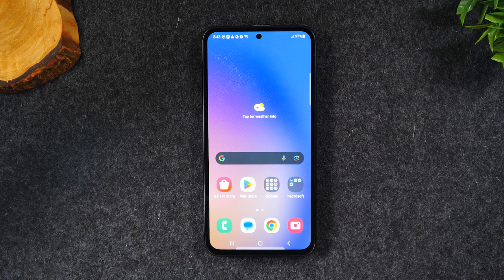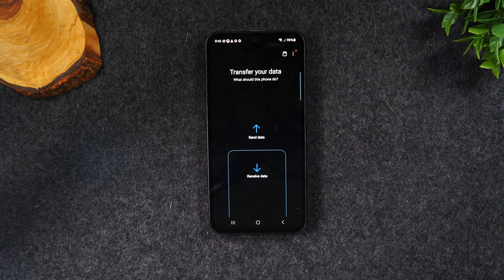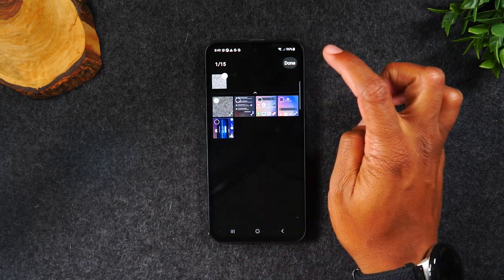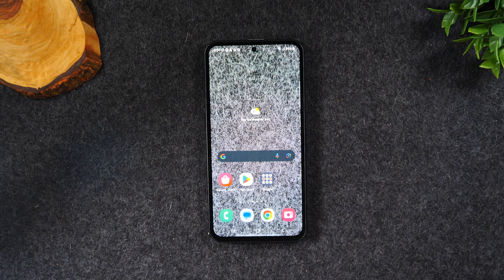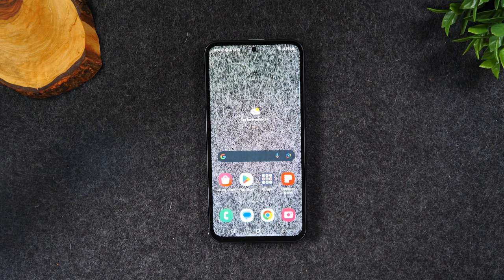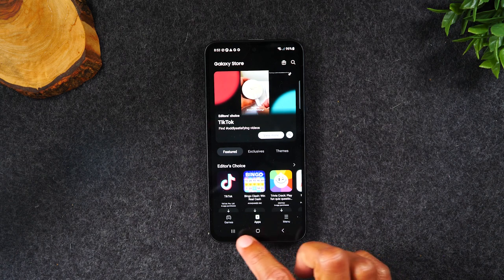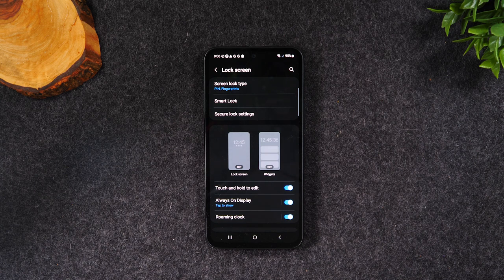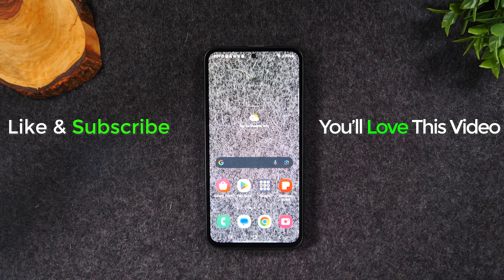How to Setup the Samsung Galaxy A54 | Galaxy A54 5G Setup Wifi, Transfer Data | H2TechVideos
🚨You need these for the Samsung A54 ➡️

🟢Trade In Your Old Phone 📱 and Get a Discount on the A54

Walkthrough of how to setup the Samsung Galaxy A54 5g. Learn how to connect to wifi, keep your screen on longer, setup the fingerprint sensor, transfer data from old phone, and more!

Video Chapters:
00:00 - Intro
00:20 - How to Connect to Wifi
01:38 - How to Transfer Files From the Old Phone
03:37 - How to Keep the Screen on Longer
04:23 - How to Change the Wallpaper (Phone Background Picture)
06:33 - How to Add More Pages to the Home Screen
07:20 - How to Take App Off the Home Screen
08:40 - How to Delete an App
09:17 - Essential Apps to Download
12:06 - Hidden Shortcuts (Setup Kids Mode)
16:30 - How to Setup a Lock Screen Pin/Passcode
18:36 - How to Setup the Fingerprint Sensor

[Description Tags]
samsung galaxy a54 galaxy a54 samsung a54 a54 samsung how to use samsung galaxy a54 how to setup galaxy a54 galaxy a54 tips and tricks how to setup a54 samsung a54 beginners guide how to setup samsung a54 5g